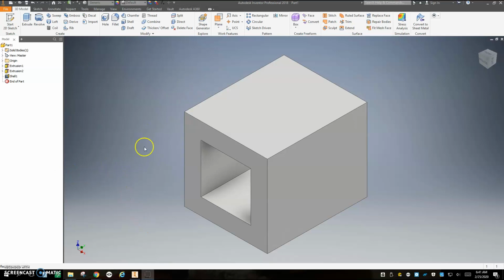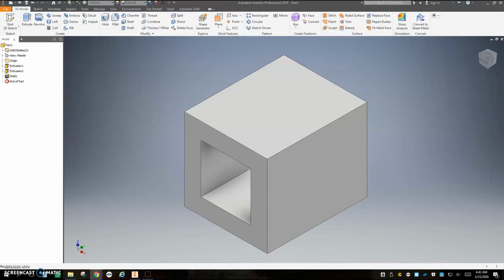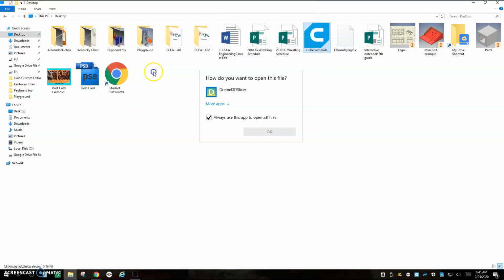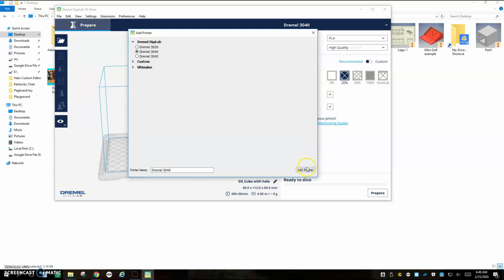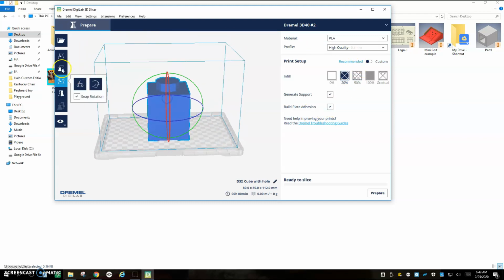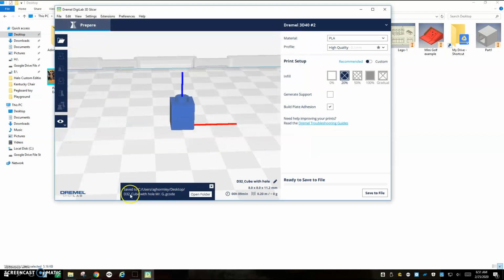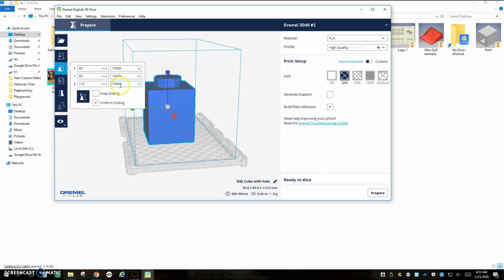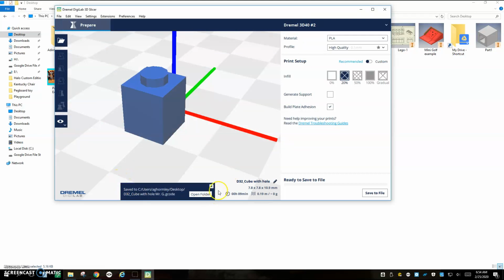How to 3D print on Dremel Printers